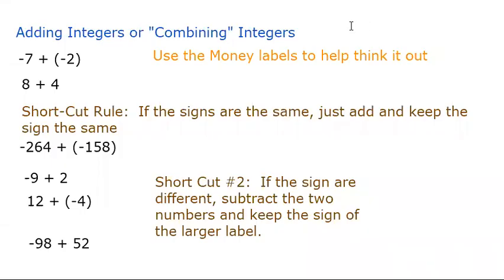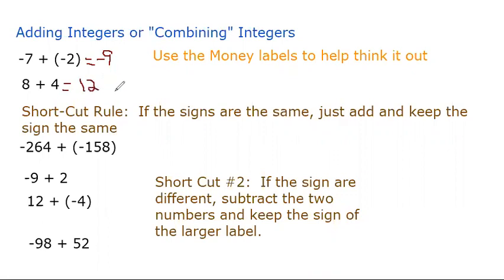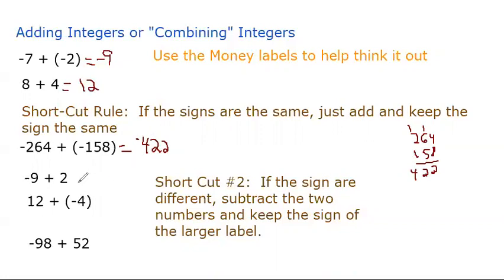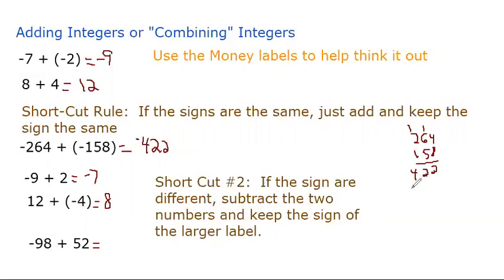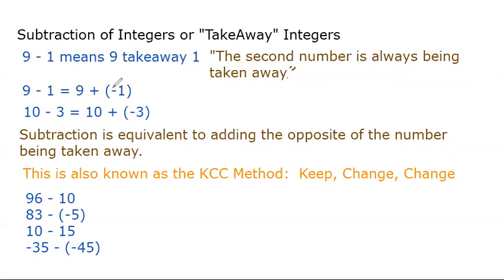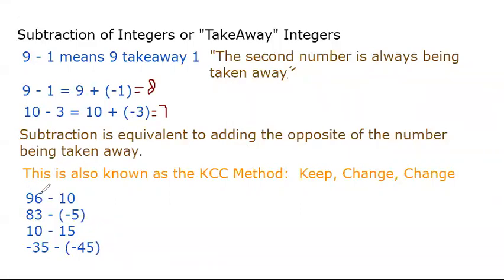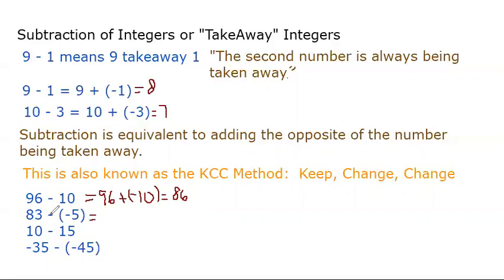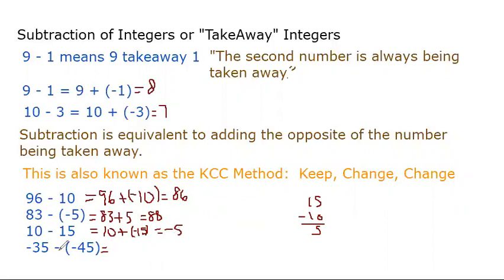1c Adding and Subtracting Integers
This video is about adding and subtracting integers.